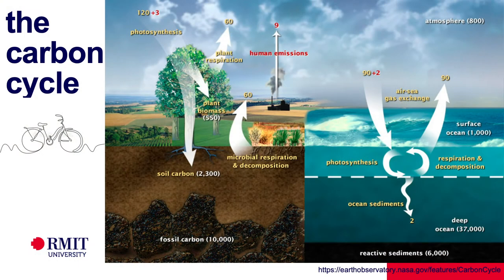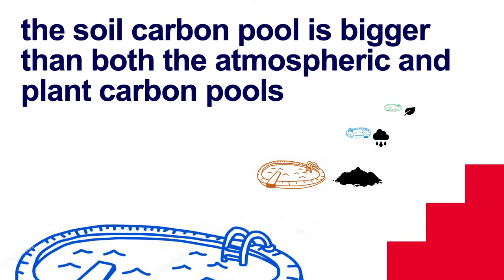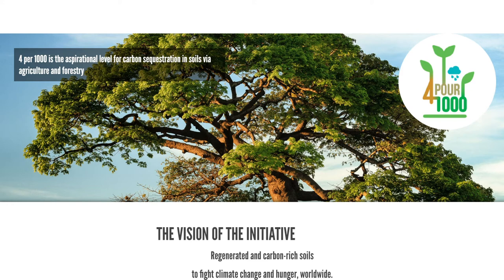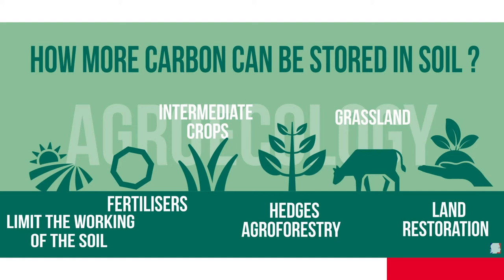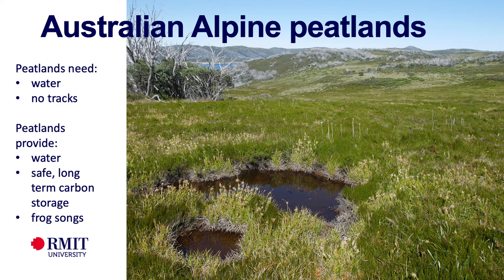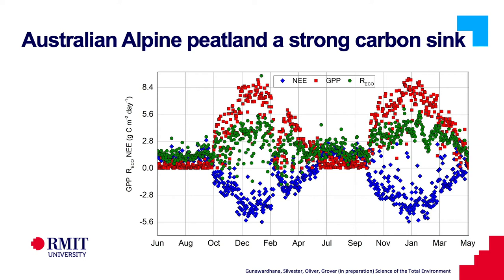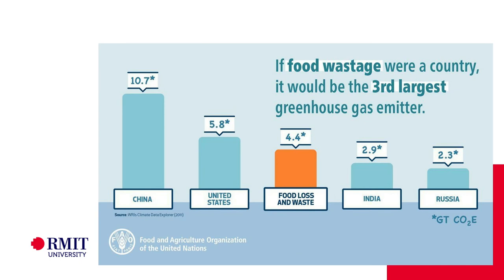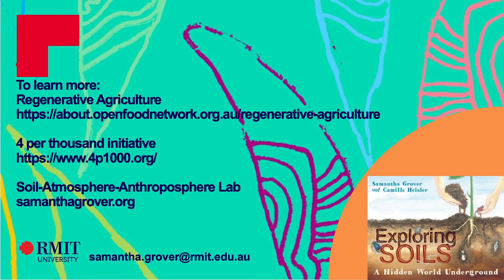Soil Carbon: Climate Solutions Right Under our Feet (Full)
What if we could reverse climate change, increase biodiversity and feed everyone? Does that sound like a win-win-win scenario for people and the planet? Join soil scientist Dr Samantha Grover as she explores the possibilities of soil carbon. From microbial processes to global policy settings, she will discuss how carbon moves from the atmosphere into soils, how land management can increase or decrease the stores of carbon in our soils and how we, as food consumers, can adjust the settings in our food systems to help achieve net zero emissions in our lifetimes.

With examples from the Soil-Atmosphere-Anthroposphere Lab’s research, we will virtually visit Melbourne backyards, Australian agricultural landscapes, Victoria’s beloved Alpine National Park and our northern neighbour Indonesia’s high carbon peat soils, shining a light on the fascinating secrets of soil carbon underground.

A joint presentation with Soil Science Australia, produced and distributed with the support of the Inspiring Victoria program.